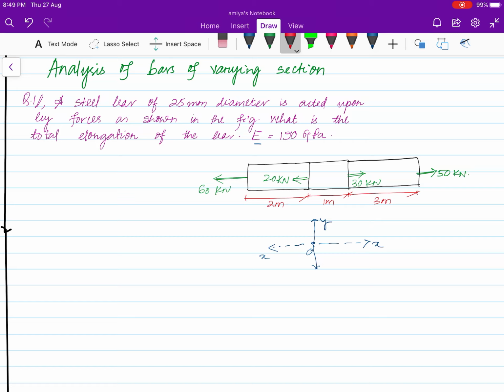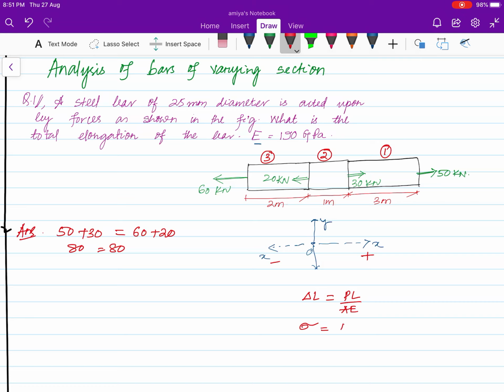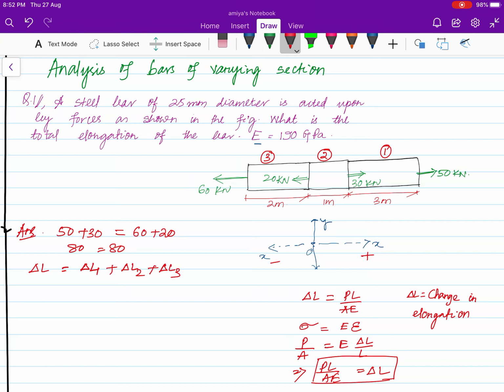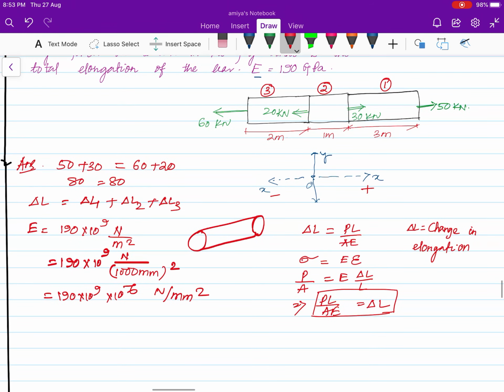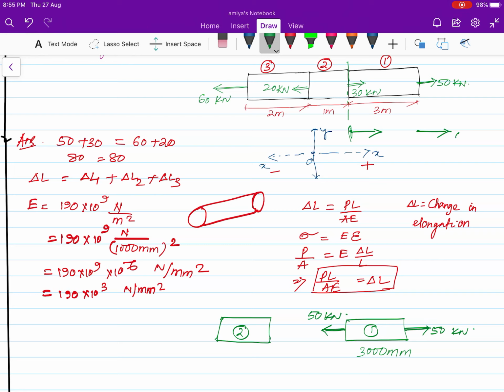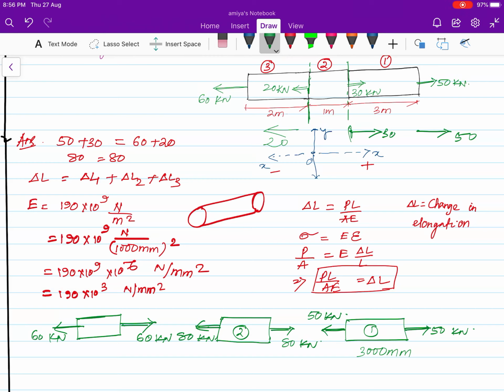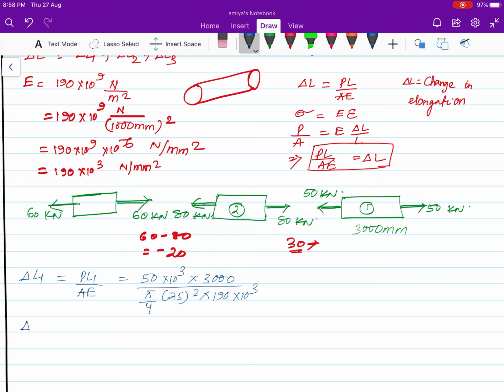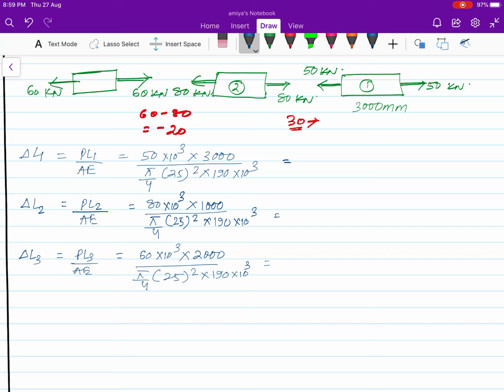Analysis of bar of varying section - part 1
A numerical example on bar of varying section is explained